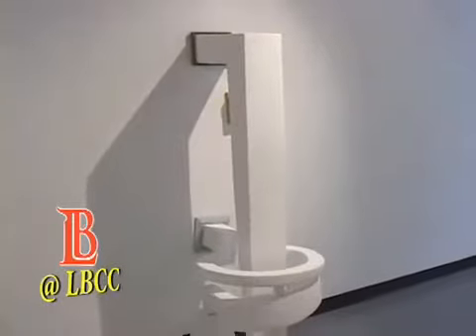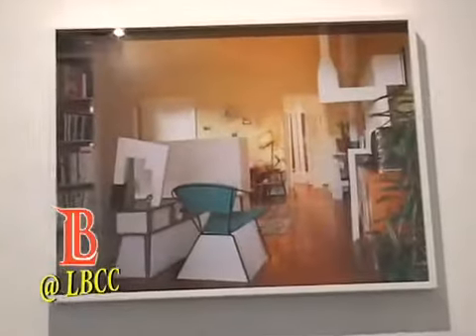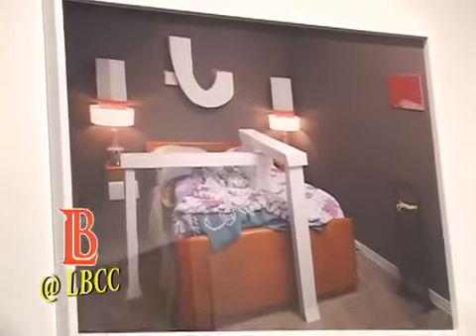LBCC - Art Gallery Presents: "FOAM"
LBCC Art Gallery Presents "FOAM" March 10 - April 9, 2009

Foam features the work of Sky Burchard, Christoff Koon, Michael Barton Miller, Jason Rogenes, and Shirley Tse, in the Project Room: Bari Ziperstein. Gallery hours are: Mondays and Thursdays, 9:30AM to 4:00PM; Tuesdays and Wednesdays, 9:30AM to 7:00PM. The show will close on Thursday April 9th.

In 1986, Shiro was telling Elizabeth Rose, I want you to make work so light that it would fly. He felt the heaviness of bronze and lead was against the times. Is there a relationship between the materials that artists use, and the time they live in, anymore? Does the state of the economy affect the materials they use? There doesnt seem to be such a relationship, only the need and choice of the artists.

This exhibition presents a handful of artists that use foam, a lightweight, yet fragile material. Some use the found, formed foam, and others purchase it, like any other material. There are all sorts of commercial use for foam, but here, the function is to take it to the level of art.